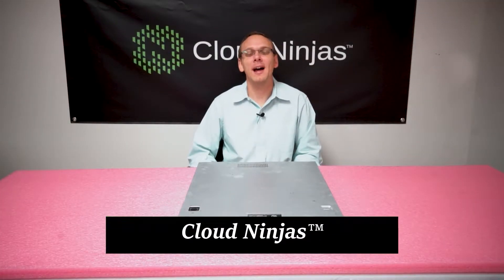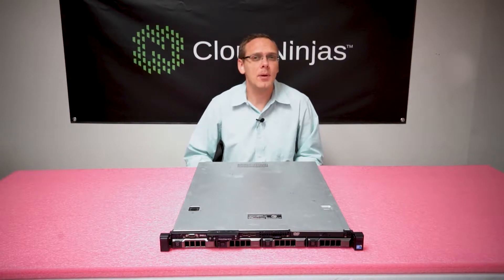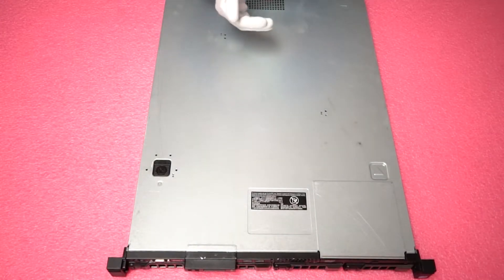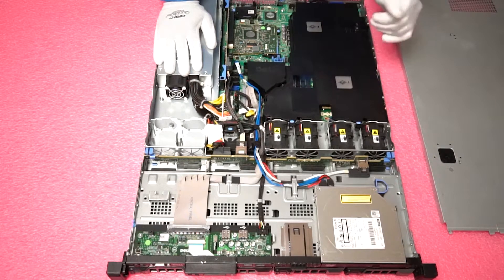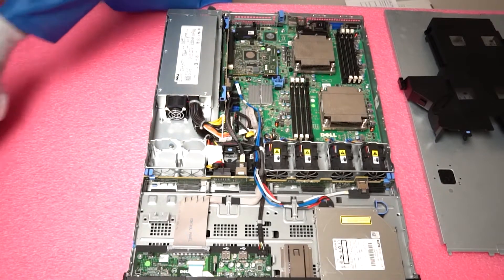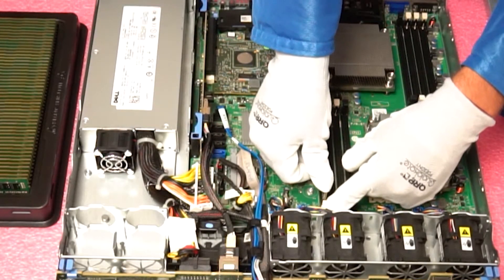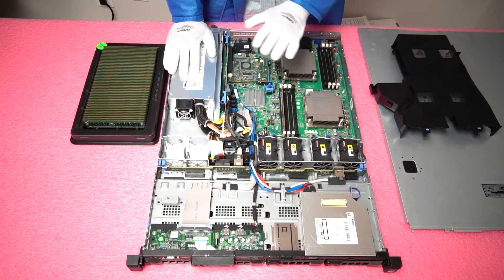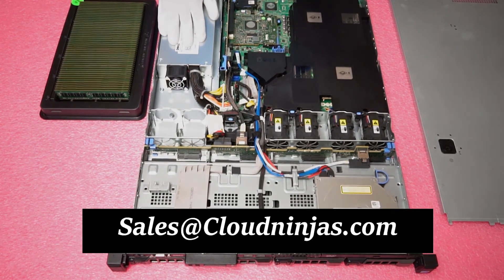Dell PowerEdge R410 Server Memory Spec Overview & Upgrade Tips | How to Configure the System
Discover more about Dell PowerEdge R410 Server RAM with Cloud Ninjas helpful "How To Guide" for proper memory configuration and installation.  The rest of the internet will misinform you and tell you the max memory for Dell R410 is 128GB.  However, Cloud Ninjas is here to bring you accurate information so you can get the absolute most out of your server.  Yes you can configure your PowerEdge R410 with 256GBs of memory.

The Dell PowerEdge R410 is a 1U server utilizing  dual Intel Xeon 5500 or 5600 series processors with is an LGA1366 socket.   The R410 is part of the Dell 11th Generation server family.  Similar to its 2U brother the R510, there are 8 DIMM slots running on DDR3 memory.  Sizes supported:  2GB 4GB 8GB 16GB or 32GB.  Speeds supported:  1066MHz 1333MHz or 1600MHz.  There are two types of RAM supported by the Dell R410: ECC Registered (RDIMM) and ECC Unbuffered (Server UDIMMs).  However, we believe there is really only 1 choice (in our opinion).  ECC Reg is far and away your best option.  ECC Reg is cheaper than ECC Unbuffered.  Plus you can have a much higher capacity with ECC Reg.  Truly a win--win situation for RDIMMs.  Unfortunately Load Reduced memory, also know as LRDIMMs, will not be accepted by the Dell R410.  You can start to use LRDIMMs in the 12th generation from Dell, which would be the Dell R420 in this case.

Max memory configuration is 256GB via (8 x 32GB) DDR3 PC3-12800R 1600MHz Server Memory.  Unfortunately, 64GB DDR3 ECC Registered memory modules were never invented so 32GBs will in fact be the max for your Dell PowerEdge R410 server.  The memory channels are unique with the R410 compared to most other servers.  Most Dell & HP servers have 2 or 3 DIMM slots per memory channel.  With the Dell PowerEdge R410, the memory channels are 1, 1, 2.  This equates to 1 DIMM in the first channel.  1 DIMM in the second channel.  And 2 DIMMs in the 3rd channel.  This is a very strange architecture that we have only seen in the R410 and R510.  The channels start with white tabs.  You will see they are white white white black.  In our video, we will discuss how to load the channels properly in more depth.

The Dell PowerEdge R410 is a server model with great balance of redundancy, internal storage and performance. The 2-socket 1U enterprise rack server comes equipped with advanced systems management capabilities.  This is an ideal platform for core business applications such as Microsoft Exchange or Microsoft SQL Server.  You can also utilize the R410 as a home lab server which you can build out for a low price tag.  Equipped with energy-optimized technology, Dell PowerEdge R410 is a 2-socket, ultra-dense 1U server with DDR3 memory. The device is ideal for space-constrained data centers and High-Performance Computing Cluster (HPCC) environments.  Check out this memory overview from Cloud Ninjas and get the most out of your Dell PowerEdge R410.

Do you want to buy a refurbished Dell PowerEdge R410?  You can custom configure your own server.  We have both options in stock.  The 4 Bay Cabled chassis or the 4 Bay Hot Swap.